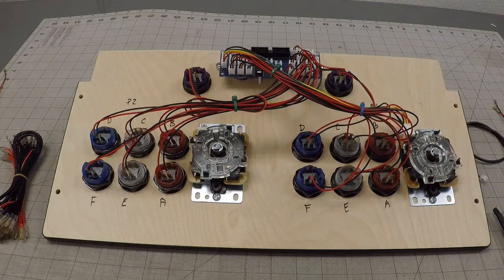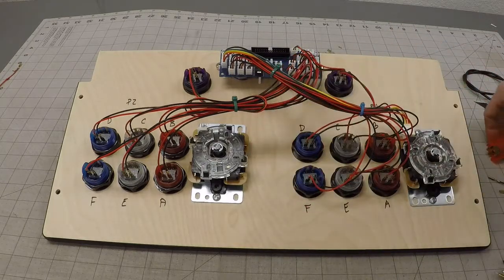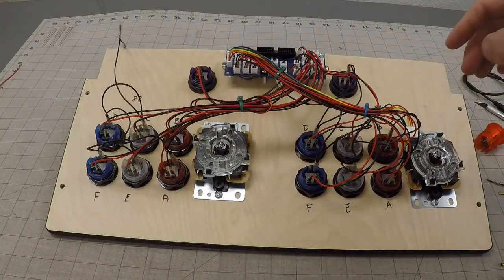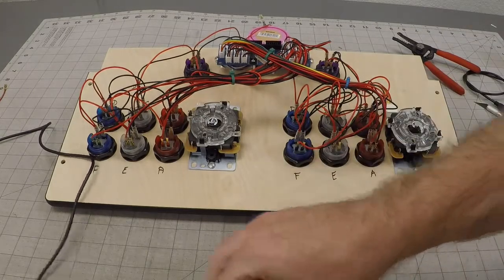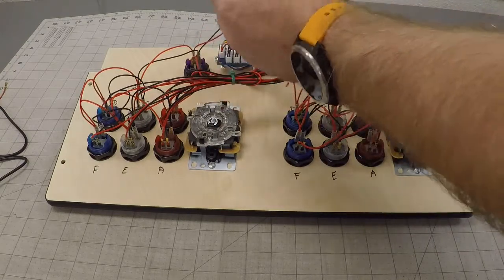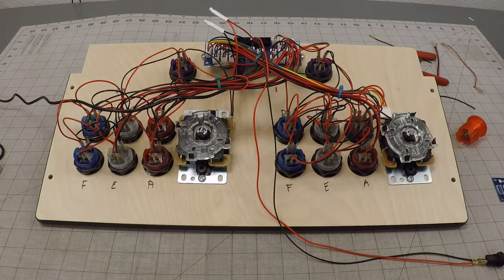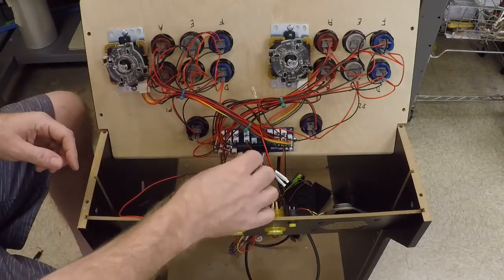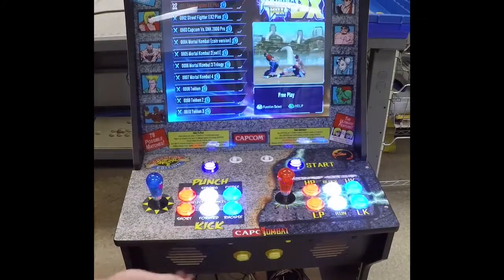PCB To Easily Install A Pandoras Box 6 / DX Into Arcade1Up or Full Size Machine LED Function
Here is a separate video of how to how a LED button or marquee to our PCB.